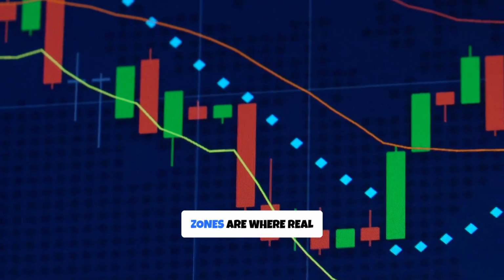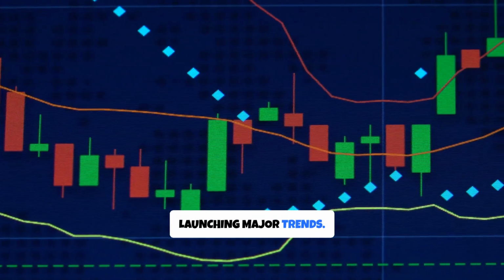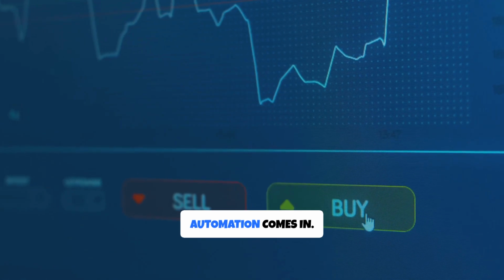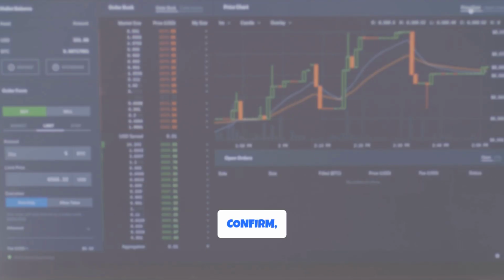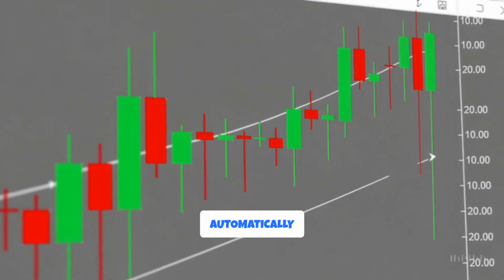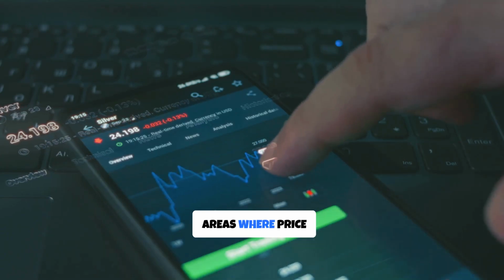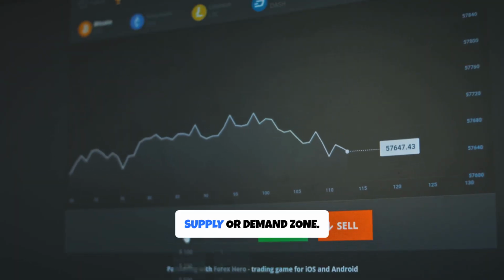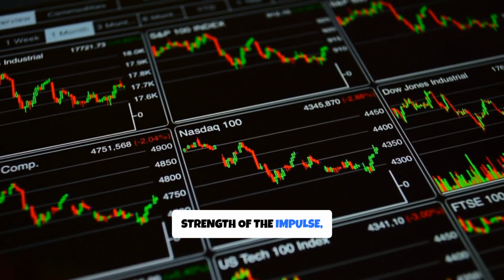Turn Your Trading Bot Into a Money Machine: MQL5 Supply & Demand Hack!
Learn how to automate a supply and demand trading strategy in MetaTrader 5 using MQL5 — perfect for beginner traders wanting a reliable trading bot. This video breaks down zone detection, retest confirmation, trade execution, risk management, backtesting, and forward-testing so your bot can identify supply & demand zones, confirm impulses, and place trades automatically. Follow step-by-step examples for coding zone detection, impulse filters, SL/TP rules, and using the MT5 Strategy Tester for robust backtests.

OUTLINE:
00:00:00
Introduction

00:00:16
Automation Tease + Channel Intro

00:00:42
Step 1 - Understanding the Model

00:01:27
Step 2 - Identifying Zones Automatically

00:01:56
Step 3 - Confirming Retests and Impulses

00:02:36
Step 4 - Automating Execution

00:03:01
Step 5 - Backtest and Refine

00:03:21
Risk & Reality Check

00:03:37
Final Thoughts

Check out our AI Bot Trade Analyzer - upload your trade logs to get an in-depth performance analysis and AI-driven insights.

Welcome to Fintech (bot) Focused! This channel is dedicated to exploring the cutting edge of automated trading. Whether you’re interested in AI-driven strategies, trading bots 🤖, or fintech innovations, we’ve got you covered.

Here, we discuss, dissect, and implement all things automated trading—forex, stocks, options, crypto, and beyond. If you're passionate about leveraging technology to enhance your trading, you're in the right place.

Join the conversation as we test, review, and analyze trading software, Expert Advisors, and algorithmic strategies. We’re all about learning, sharing experiences, and finding what truly works in the world of automated trading.

The content in this video is for informational and entertainment purposes only. The views expressed are those of the creators and do not reflect any official policy or position. This video does not provide medical, financial, or legal advice. Always consult a qualified professional. We do not guarantee the accuracy, completeness, or reliability of the information. Use at your own risk. We may receive compensation for purchases made through links. Perform your own due diligence before buying. Reuse of content is prohibited without proper attribution. By viewing this video, you agree to hold the creators harmless from any claims, damages, or expenses arising from your use of the information provided.